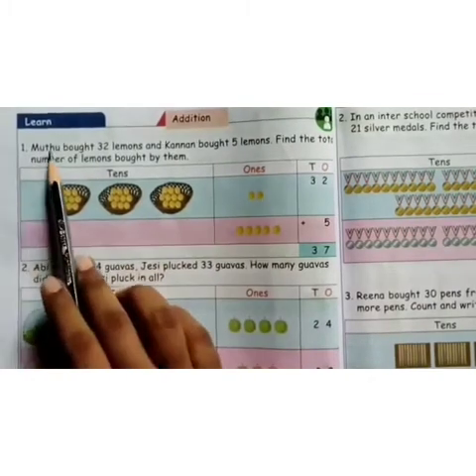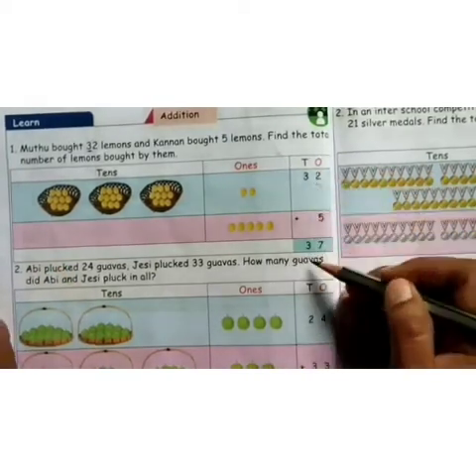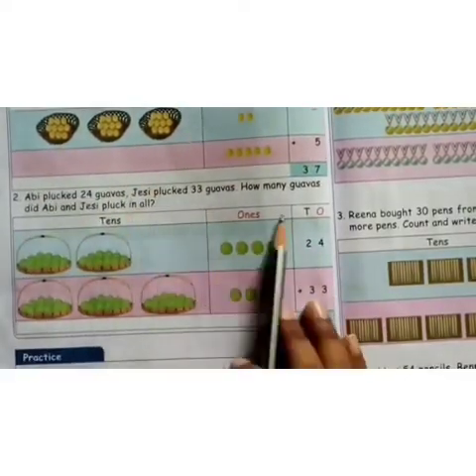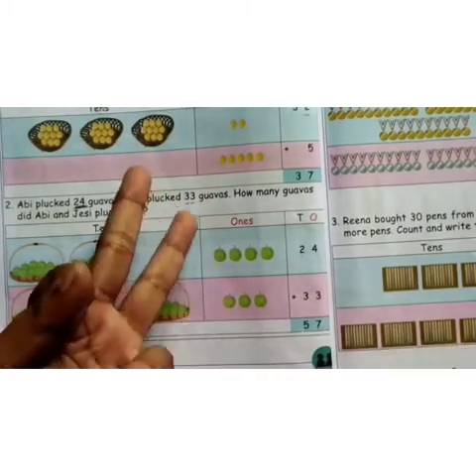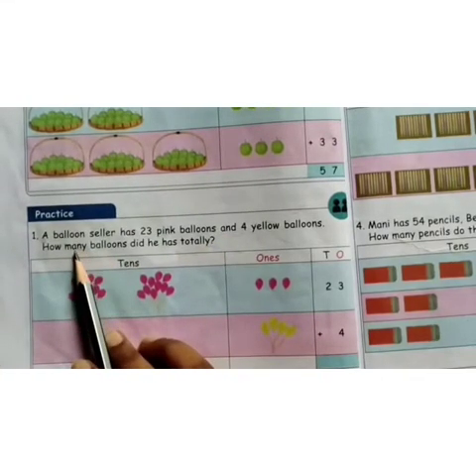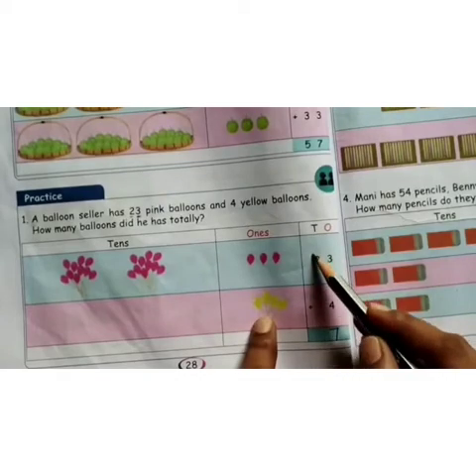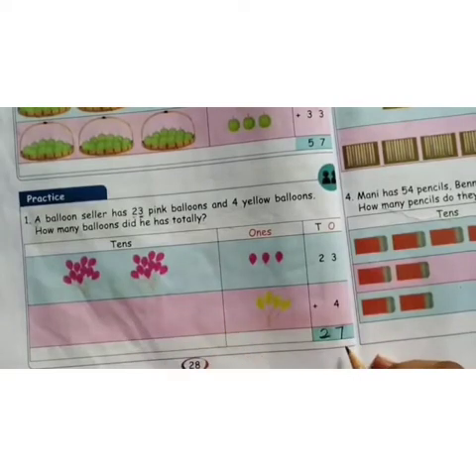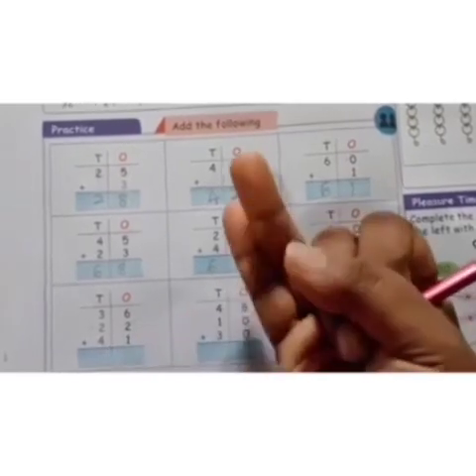STD-2 2.6Addition (Revision)